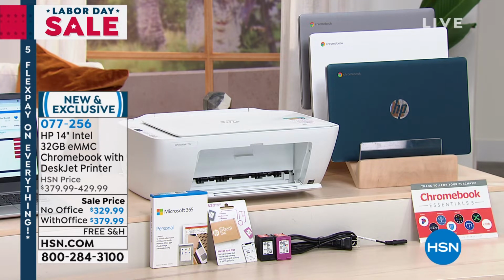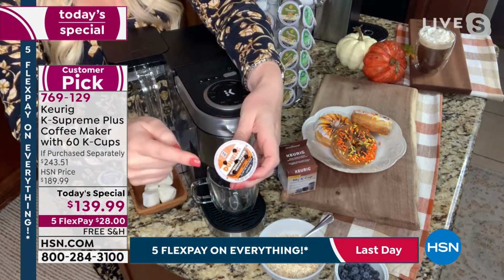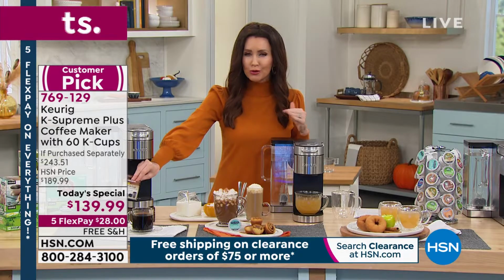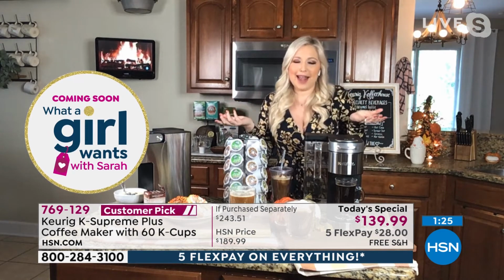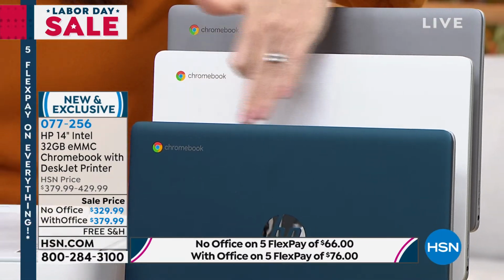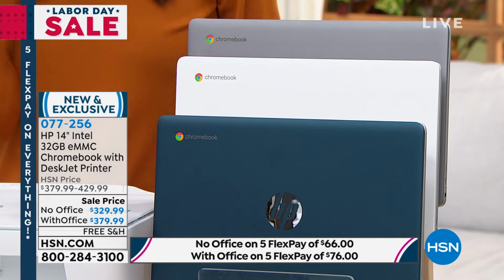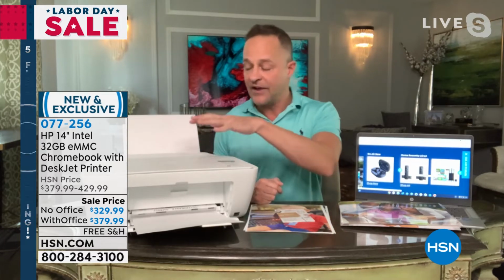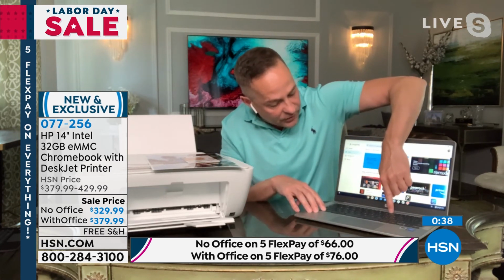HSN | Labor Day Sale 09.06.2021 - 03 PM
Discover home, fashions, electronics and more, from favorite brands this Labor Day. Prices shown on the previously recorded video may not represent the current price.